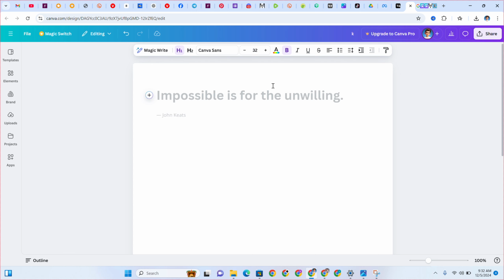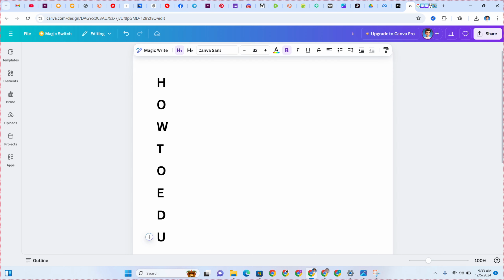How To Make Vertical Text in Canva [Step by Step]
In this video I'd show you How To Make Vertical Text in Canva [Step by Step], Ensure you subscribe & turn on the bell notifications to this channel for lots of more educational guides and contents like this.

⛓️ This Links Will Help You :

1. Sign up For a Chance to Win $100 on your first Deposit

2. Earn Your first $5 Now

3. Deposit + Sign up to get Amazing Job Gig Offers

4. Best Virtual Dollar Card for Online Payments & Subscriptions

5. Click & Sign up to this if you have $3

6. I use this S£cret Tool to grow my other Faceless Channels

7. Learn Forex Trading From the Scratch

8. The Complete Amazon KDP Beginners Program

9. Google Ads Mastery Program

10. The Ultimate WhatsApp Sales Blueprint

11. Earn up to 55% on Each Trade

12. Earn up to $500 I'm Credits

13. Invest in Stocks & Shares

14. I use this App to Save my MONEY For the Future :

15. I use this SEO Tool only for my Video Optimizations & Keywords Research :